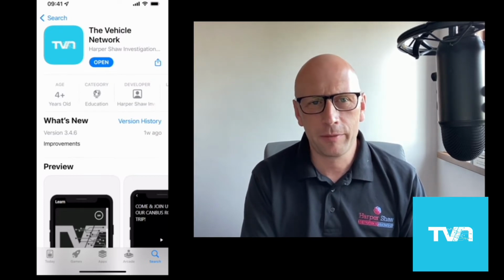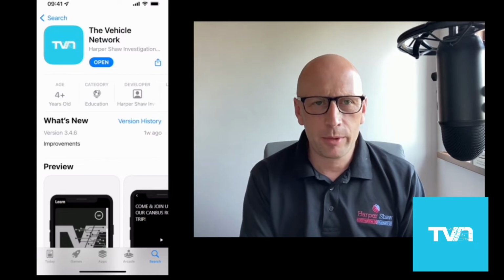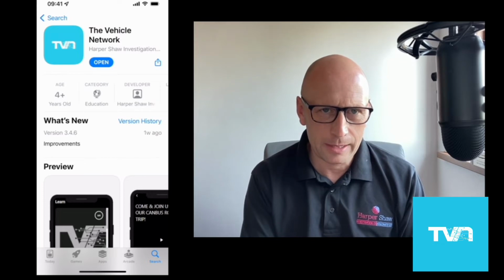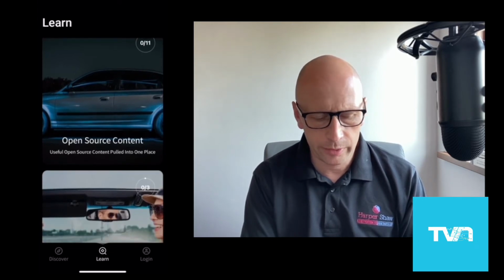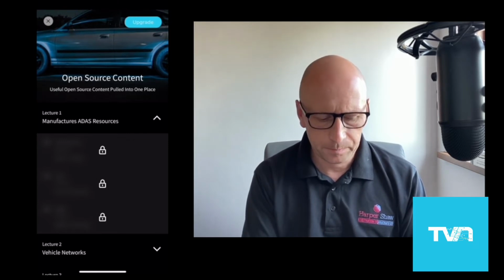Friday Feature - 12/08/22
This weeks Friday Feature details the release of the Vehicle Network Application.

The App can be downloaded at either the App Store or Google Play Store.